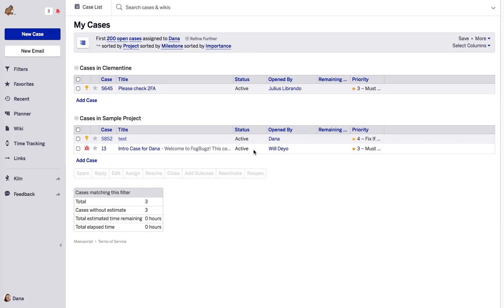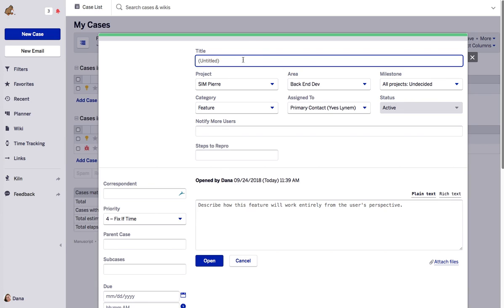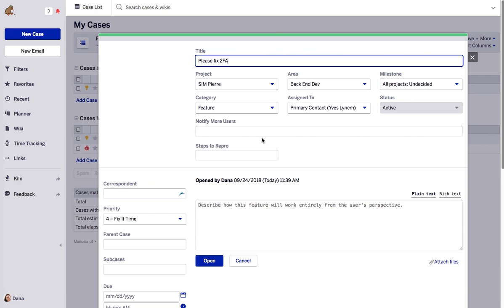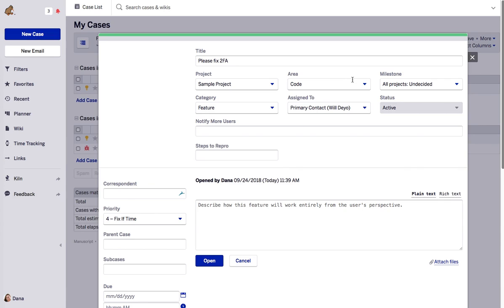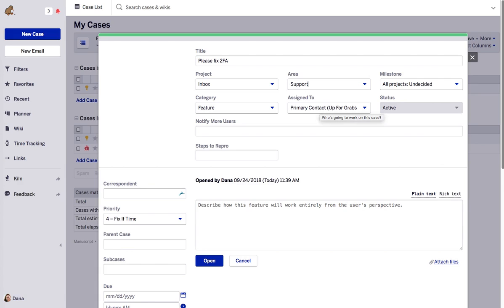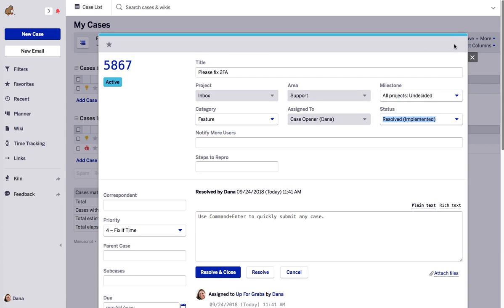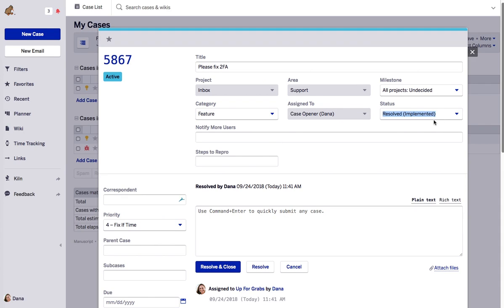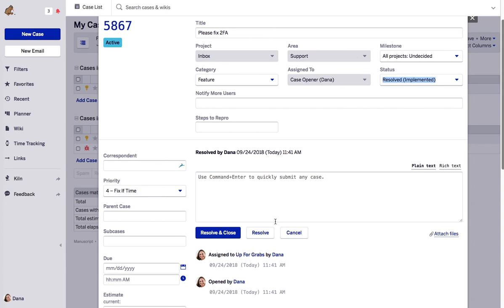FogBugz - Tutorial 1 - Basic terms in FogBugz